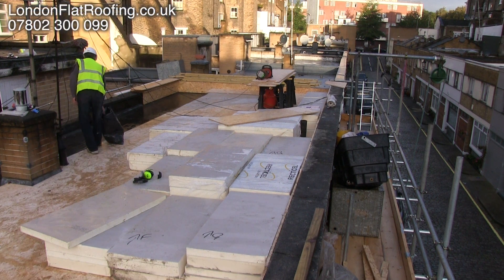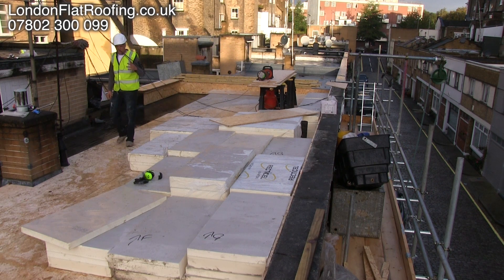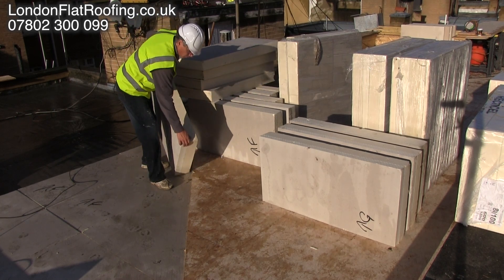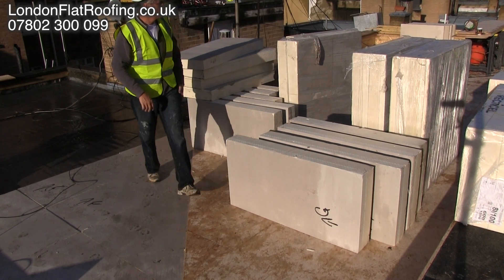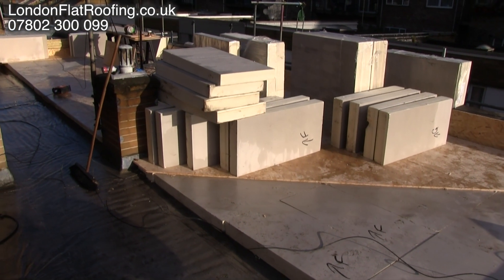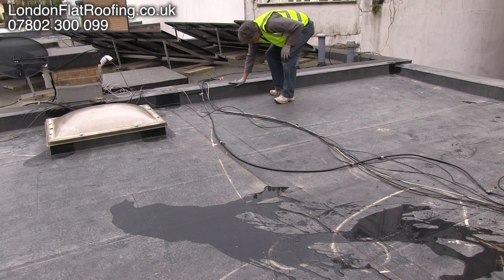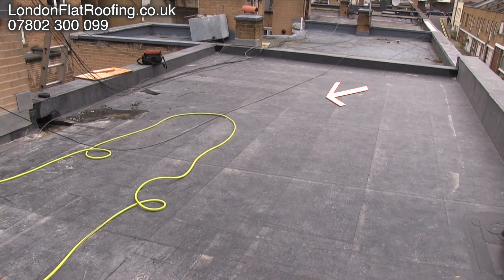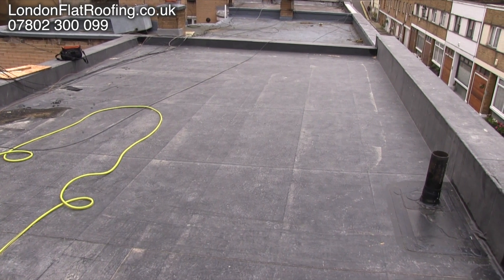Tapered roof insulation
We use tapered roof insulation over this roof in london to adjust the falls of the roof so that water drains away correctly. Tapered roof insulation is made from standards roof insulation with a second tapered section glued over the top to form the fall. Tapered roof insulation is normally a special order item so is more expensive that standards roof insulation.